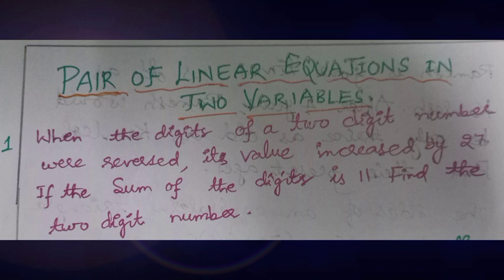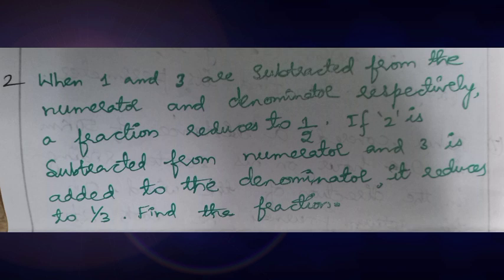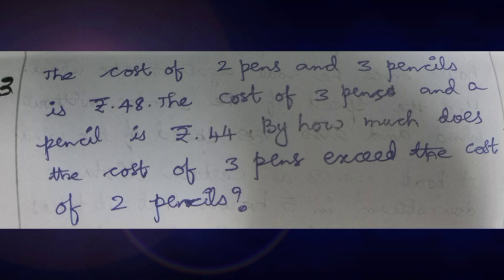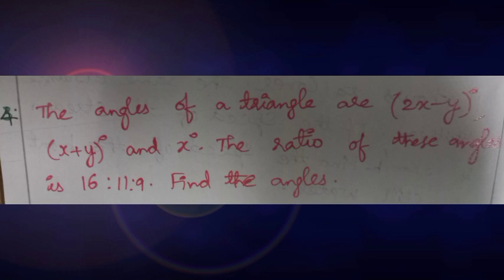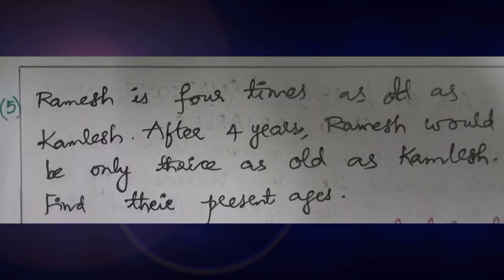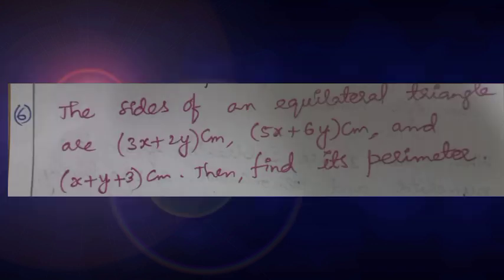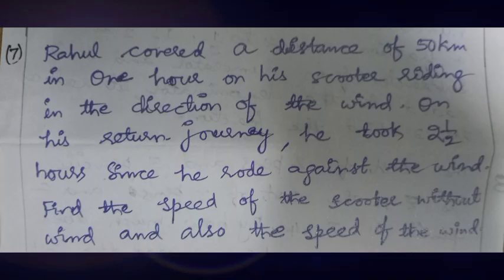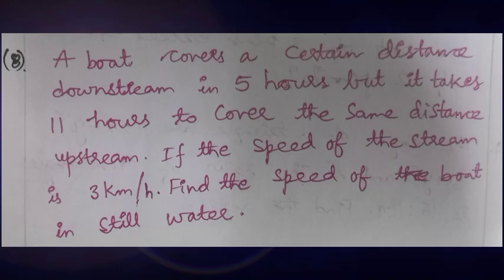PAIR OF LINEAR EQUATIONS IN TWO VARIABLES // VERBAL PROBLEMS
STANDARD X     FOR CBSE & STATE BOARDS